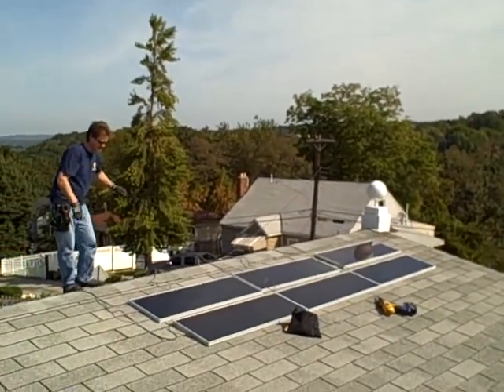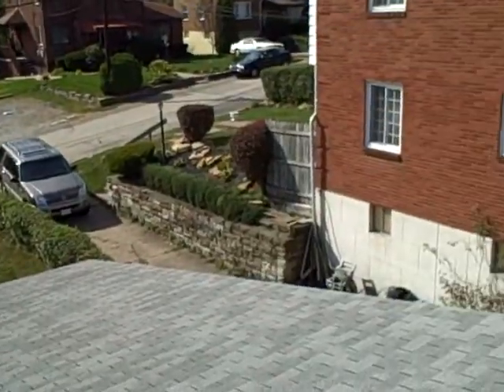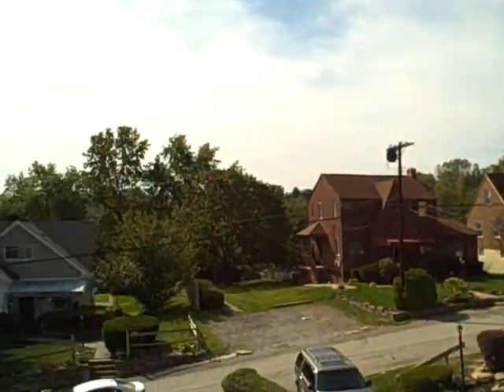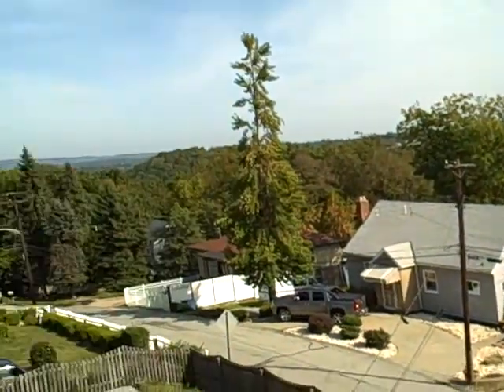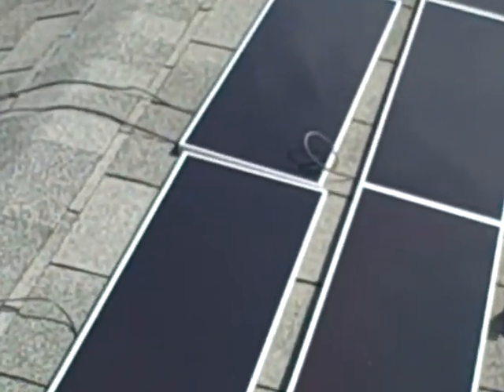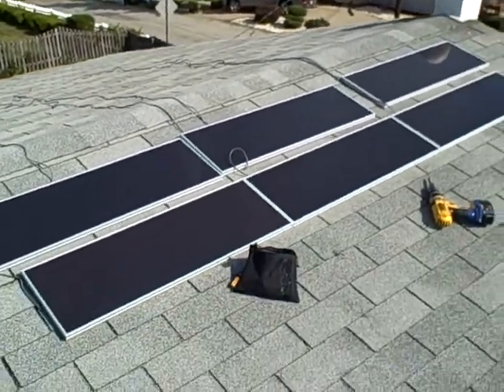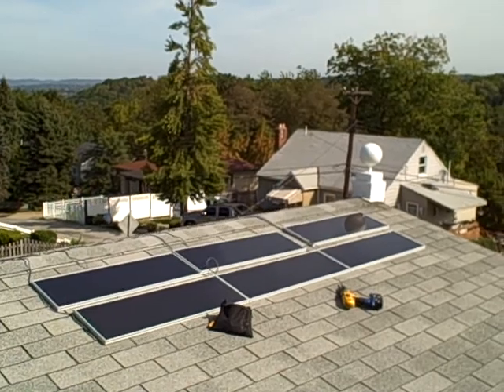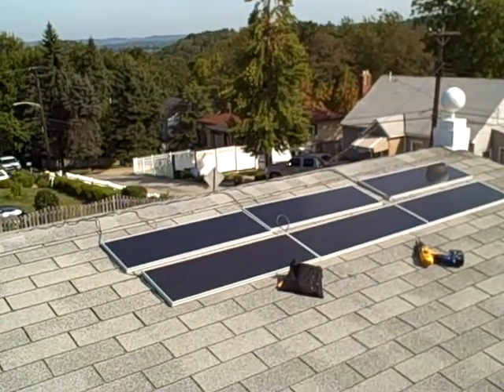Pittsburgh Solar 4